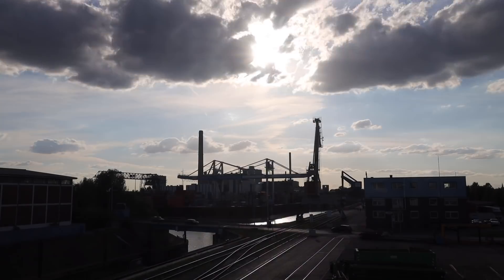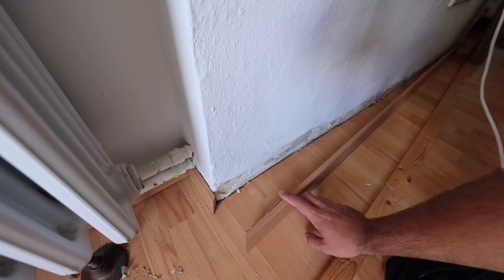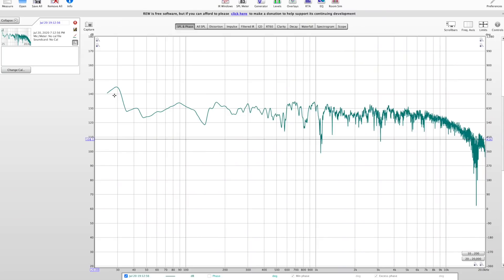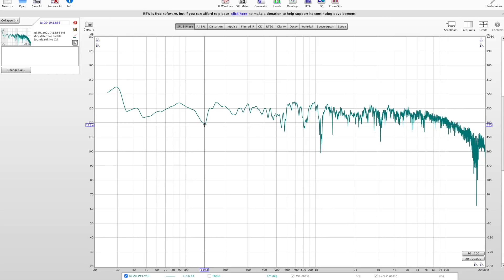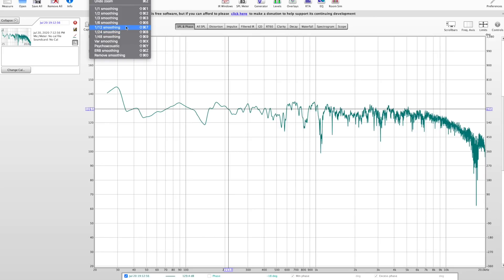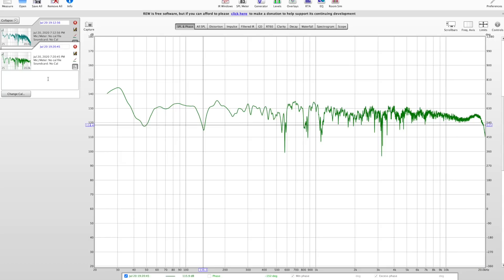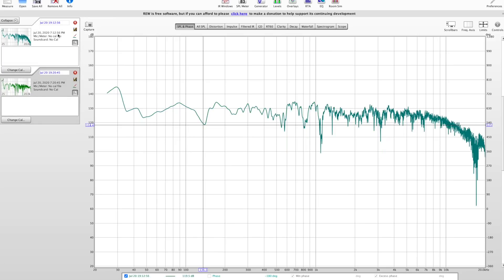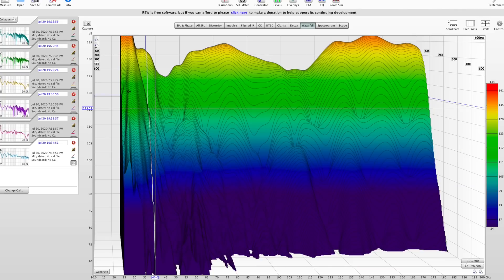IS THERE TOO MUCH ABSORPTION IN MY STUDIO ???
●  Studio Hardware:
⇢ Wide Monitor

●  DJ Equipment:
⇢ DJ Headphones